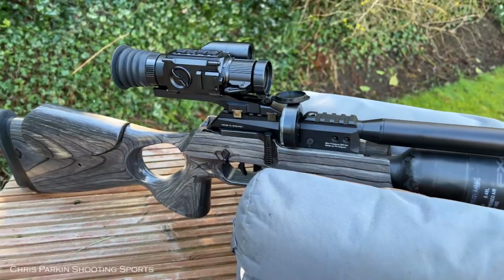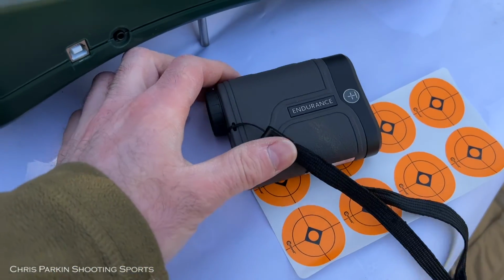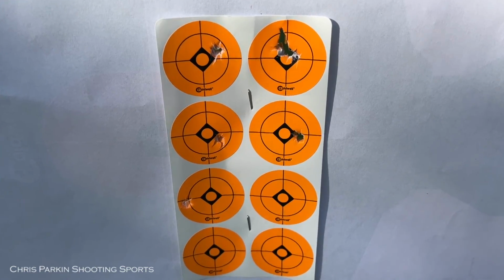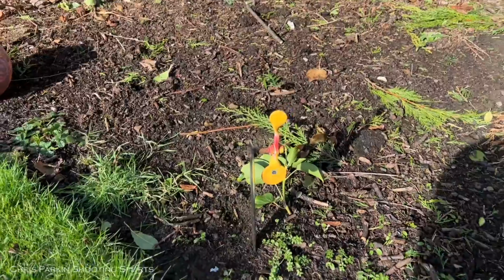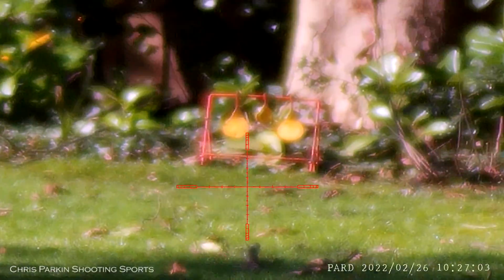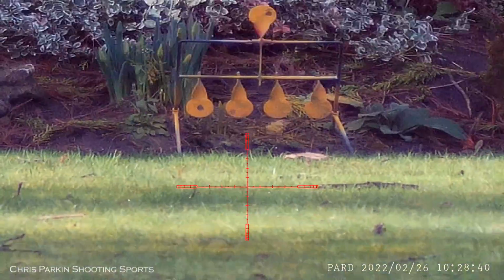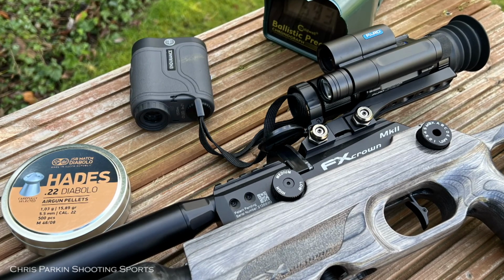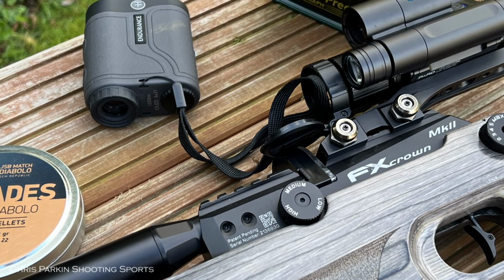PARD 008S LRF, first look and basic setup and trials in daylight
REVIEW VIDEO, it's just my opinion! these aren't mine, they are loaned to me for written articles and I'm totally independent to say what I like...for now???

I don't quote prices as my viewers are all over the world, ask your local shop, I'm thankful for equipment loaned long term and consumables like targets and ammunition to;

Sportsman  Gun Centre
Edgar Brothers
Viking Arms
Schmidt & Bender

Or Instagram “chrisparkin431” for regular updates on what I am using, what’s in for review? I do not organise special setups for smooth video; you get real world footage of my experiences with the products in question. I’m not paid for content or to advertise my opinion on YouTube so am free to give MY OPINION, yours may differ. Mine is based on eleven years of paid professional written reviews of shooting equipment in magazines in England, U.S. Europe and Scandinavia. I do not buy items and have no reason to say nice things about what I have invested or wasted my own income in, I just say it how I think it when I encounter it. If you like this channel and would like to help support the reviews via PayPal, please use... ...and contribute to a growing video channel with weekly updates both on reviews and advice on getting the most from your equipment.